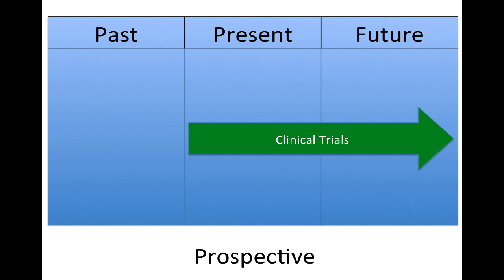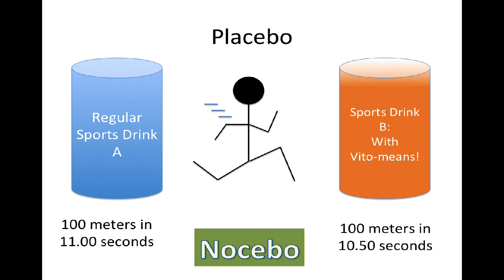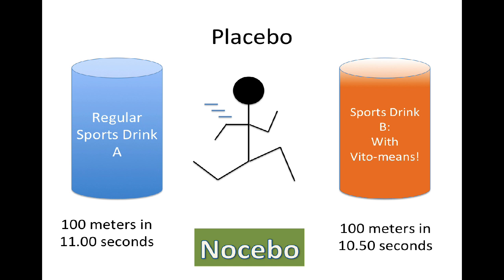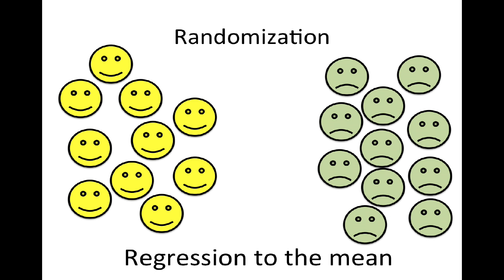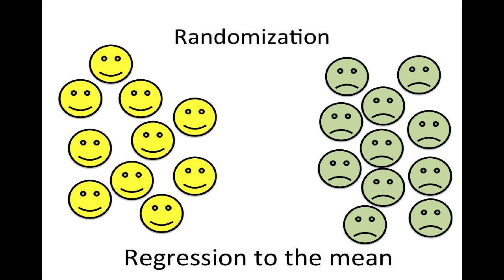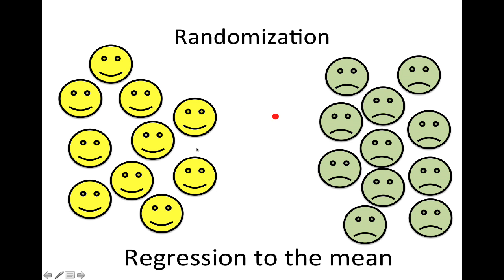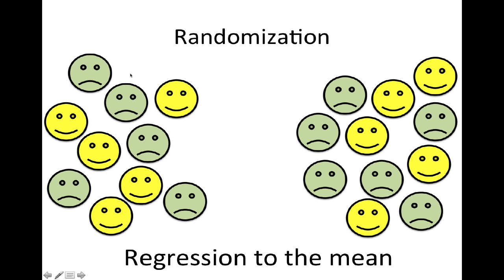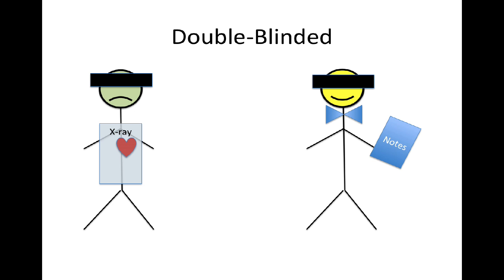BIO 244 Spring 2016 005 Clinical Trials